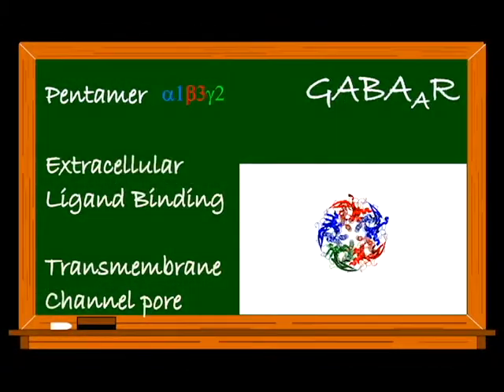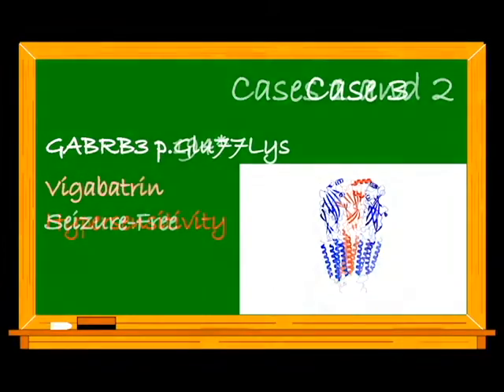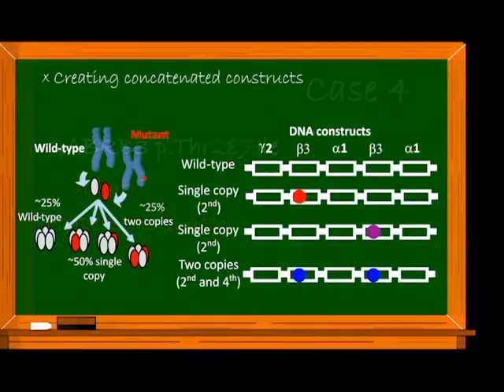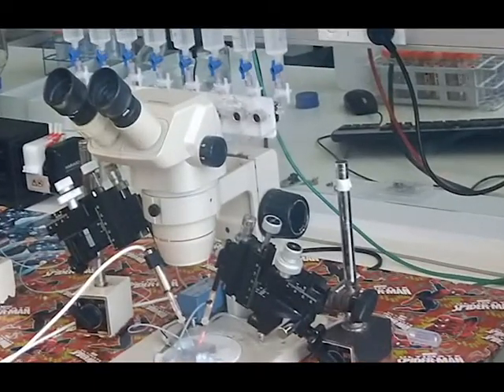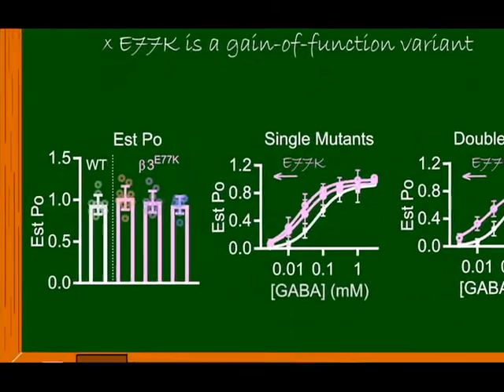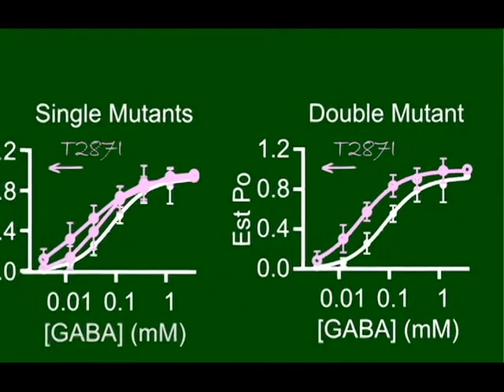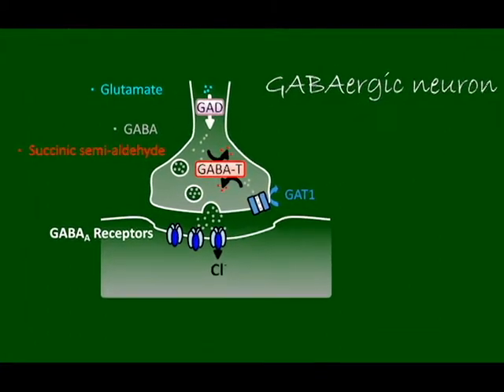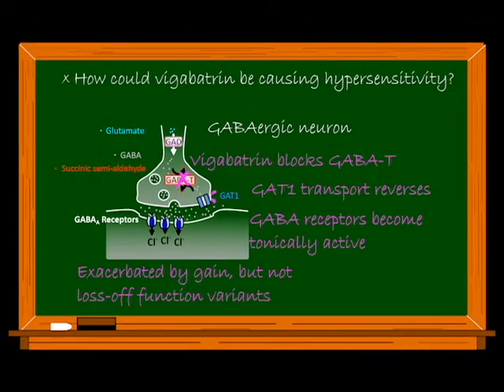Gain-of-function GABRB3 variants identified in vigabatrin-hypersensitive epileptic encephalopathies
This study elucidated the mechanism behind the markedly different response to vigabatrin in patients with genetic epilepsies associated with the same gene. Vigabatrin compensated for the truncation of a β3 γ-aminobutyric acid receptor subunit, but likely exacerbates gain-of-function variants with patients experiencing hypersensitivity associated with hypotonia, sedation and respiratory suppression.